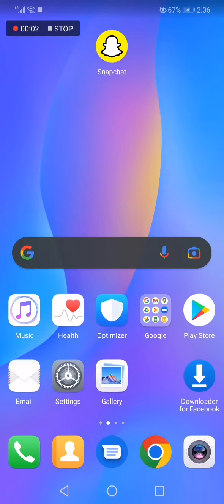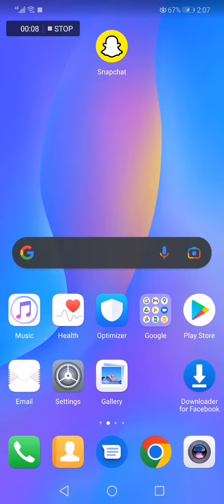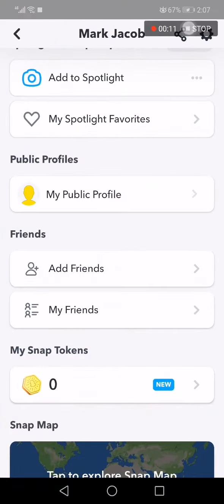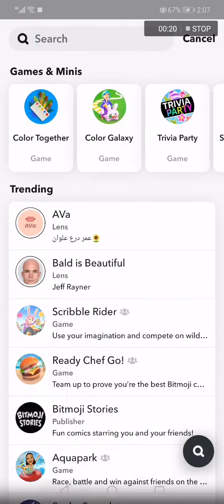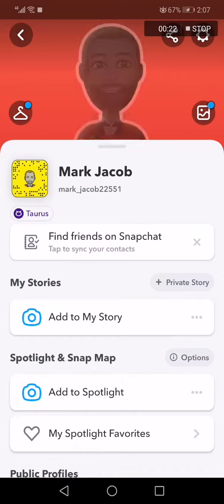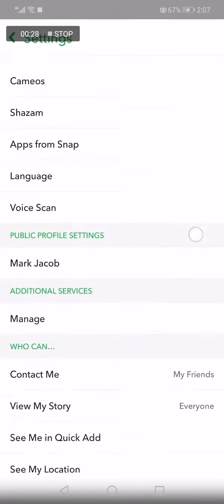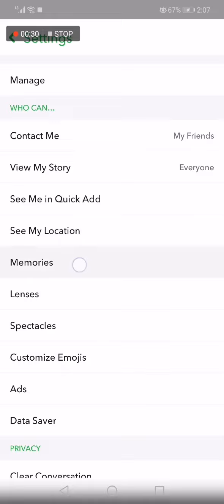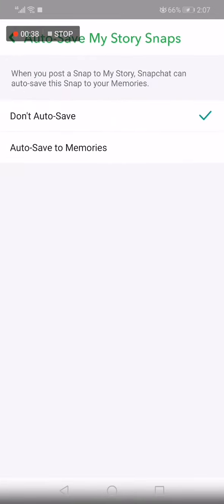How To Turn ON Auto Save my Story Snaps on Snapchat Mobile App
My idols on YouTube:
Mike Vestil
Ali Abdaal
biaheza
Kevin David
Incognito Money
Sara Finance
Everyday Money
Channel Makers
Vidiq
SuperHumans Life